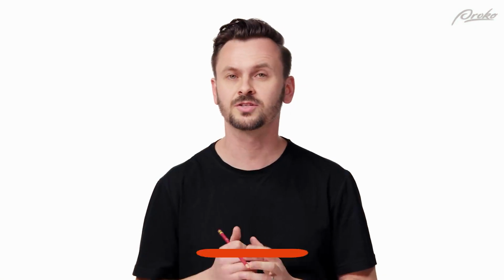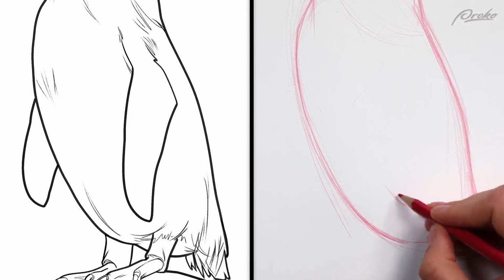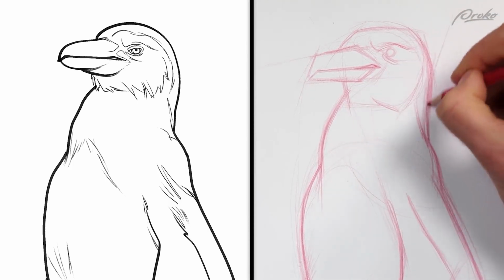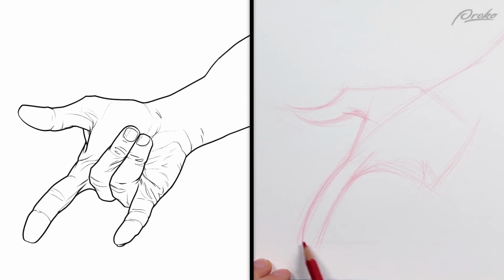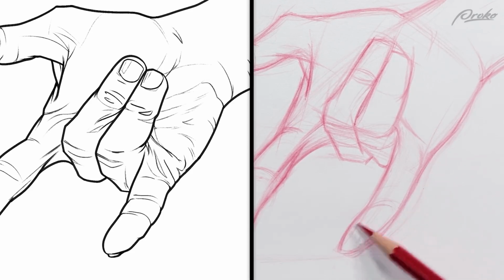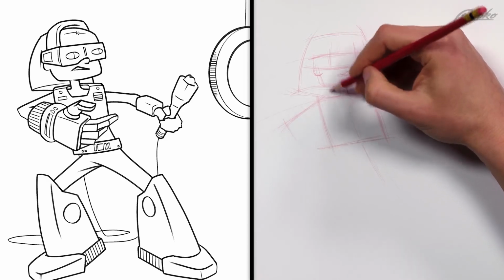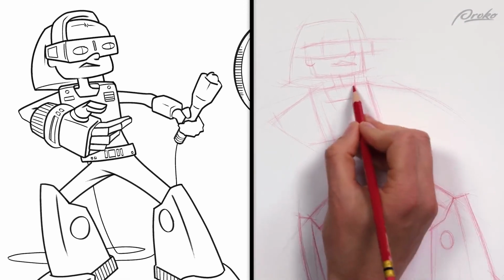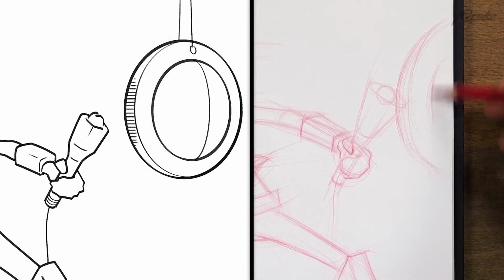24 demo learning to sketch from observation